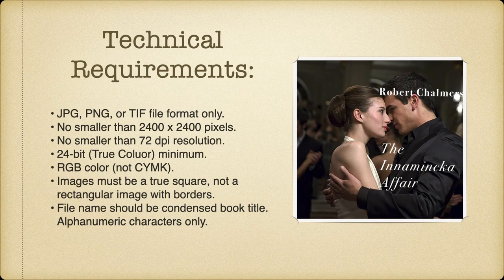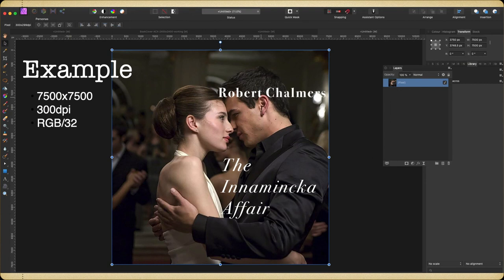Audible Book Cover Art Specifications For All Those Authors Doing The Audible Book With ACX Thing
Can I use the cover art from the print edition to my book for my Audiobook?
It depends if you have the rights to it, and the details of the file. Check your contract for any rights assigned to you by the book jacket artist or print publisher. If the book jacket combined an image from one artist with text from a separate graphic artist, you will need to be sure you have all of those rights.
 Additionally, print covers are typically a vertical rectangle shape; but Audible audiobook covers are a perfect square.  You will need to be sure that your cover image adheres to the specifications listed in our Cover Art Requirements

From Novice to professional it doesn't matter.

as well as the following.
from packages like these examples:
○ Massive SVG Bundle:

Fonts:
○ FONT BUNDLES COLLECTION:

Topics generally covered:
Technology - Topic
Photography - Topic
Design - Topic

& Hardware
TimeMachine
iCloud
Dropbox

Video production with:
LumaFusion (iPad)